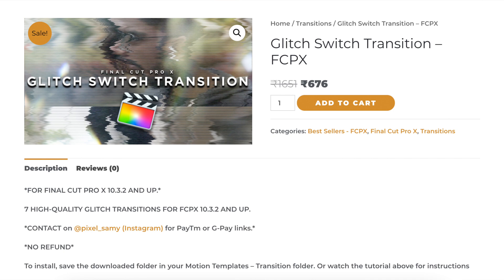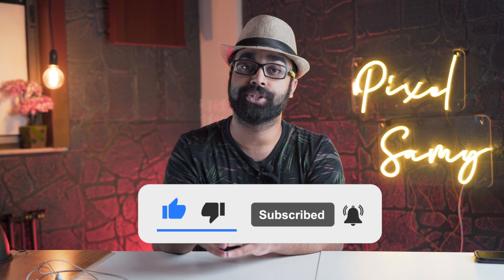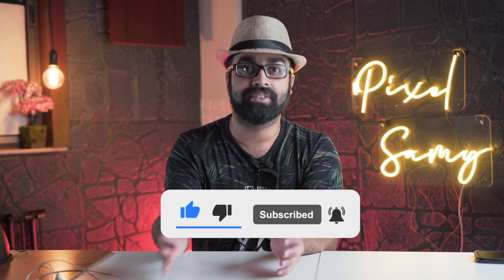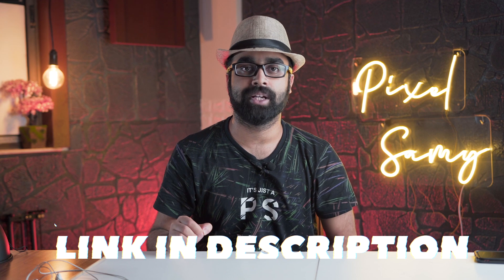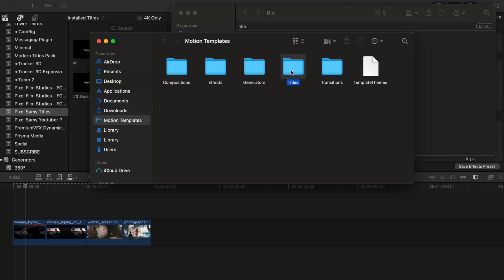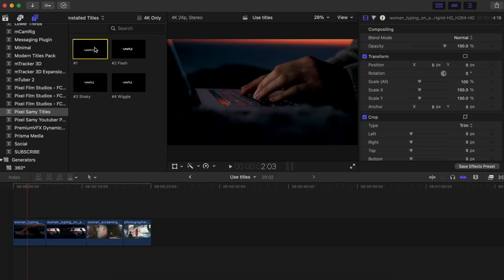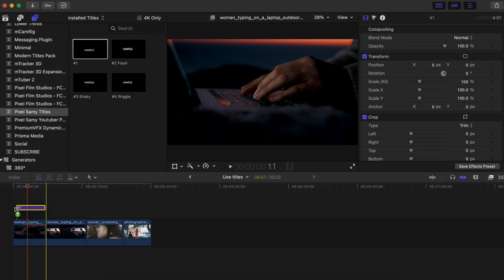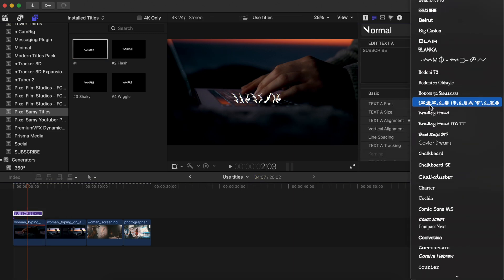Amazing Title Effects for Final Cut Pro X || 2021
My Anamorphic Flares for FCPX are at a massive discount of 60%! Make sure to grab it now. It is my bestseller so far, and I am sure you all will love it as well.

Hey guys,
So it has been quite a while since I have given out any new titles for Final Cut Pro x. In this video, we are going to Talk about 4 different kinds of glitchy, wiggly titles which you can use in your videos.

Also, if you guys are wondering about the transitions which I showed in my videos, these are my oldest glitch transitions that you guys can use in your videos. It is one of the best sellers so far after my anamorphic flare plugin and it is certainly going to take your videos to the next level.

We all know how cool motion graphics are and it is very essential to create something out of the box which can in turn make your videos unique and attract the audience.

However, I would definitely say that do not just put transitions or effects blindly. Make sure to portray the story of the video first then the transitions themselves will take it to the next level.